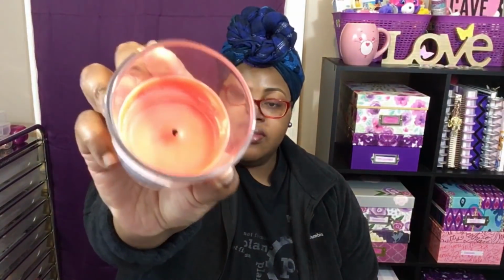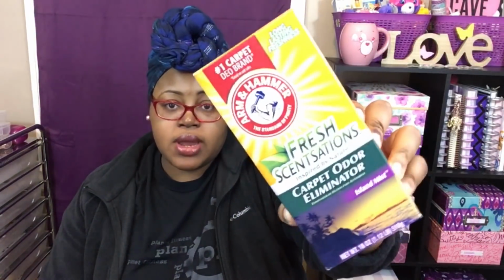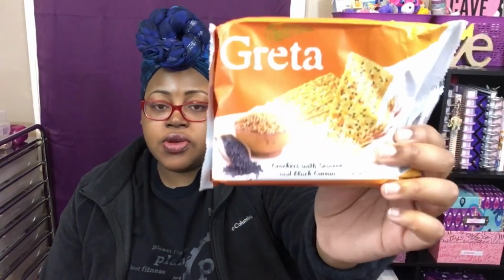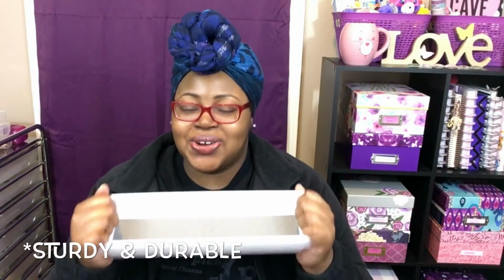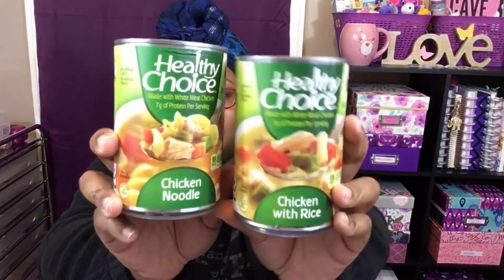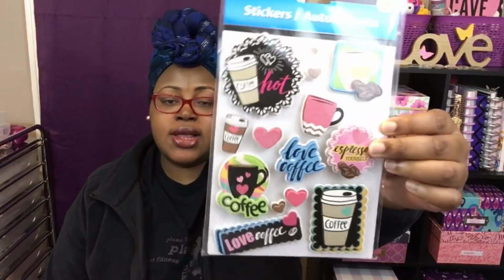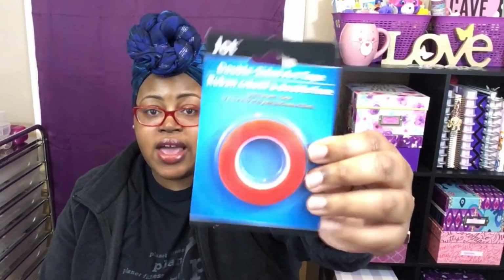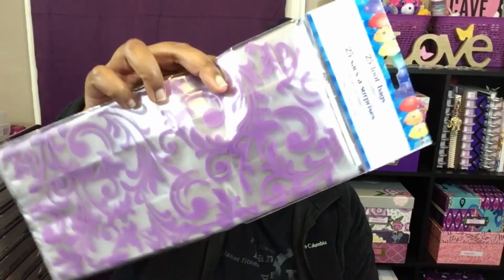DOLLAR TREE HAUL *APRIL 8TH, 2018* | NEW AT MY STORE!!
Questions you may ask:
Who is Madeline? My girlfriend (Partner) of 4 years
What do I use to record my videos? My cell phone (iPhone SE Rose Gold 128gb)
Lighting used?: umbrella lights from eBay
Video editing?: Currently iMovie on my phone
What do I use my dollar tree items for?: We use certain household products and the remaining items I haul are used for friend mail, giveaways, and things I may need for crafting/planning.

HOW I TIE MY HEADWRAPS